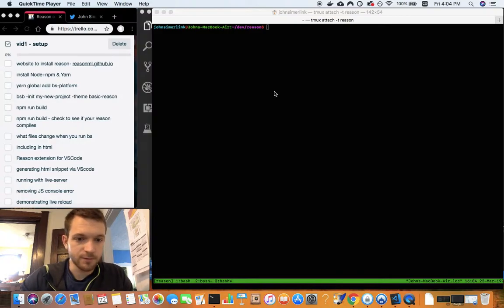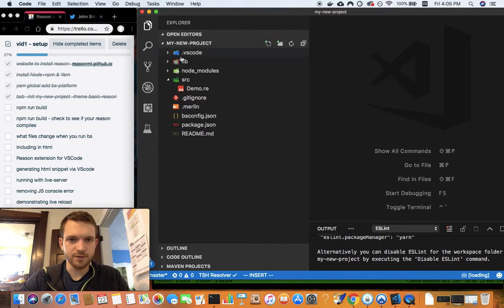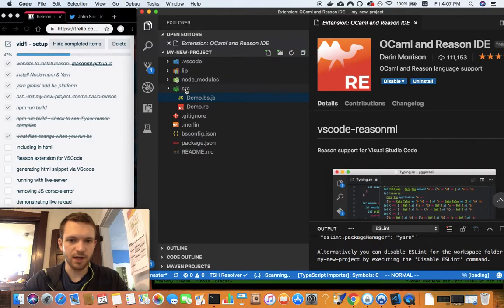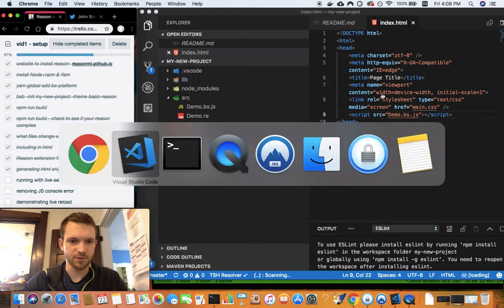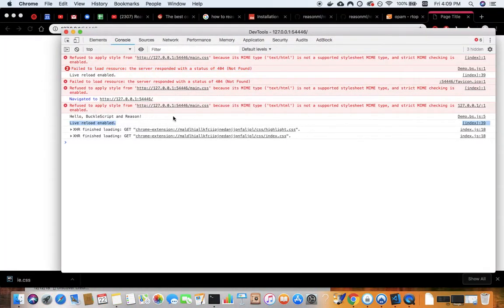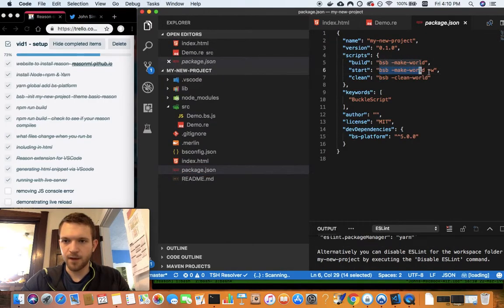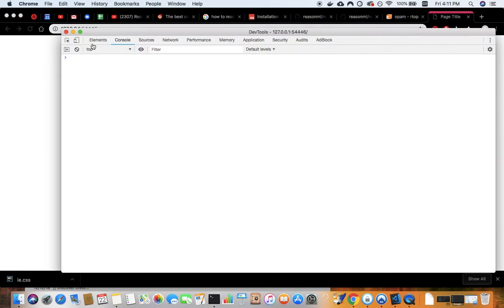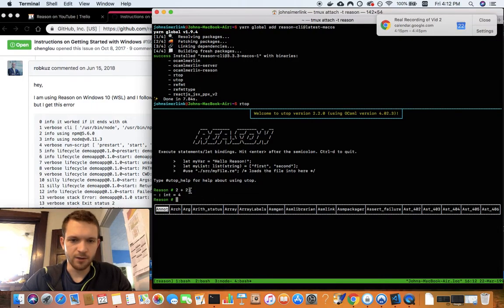ReasonML Tutorial - Installation & Setup